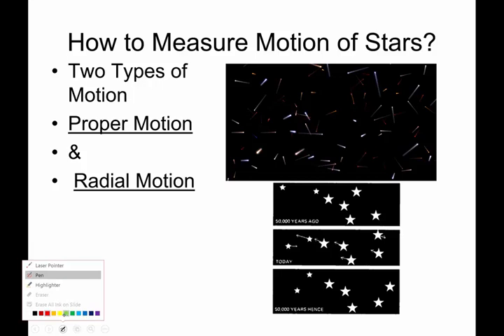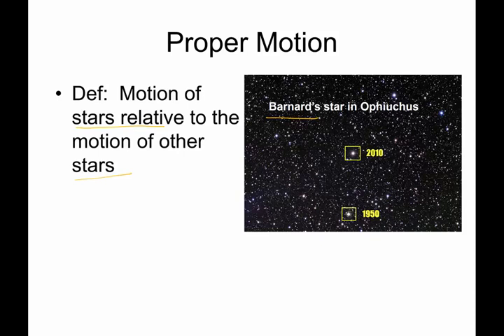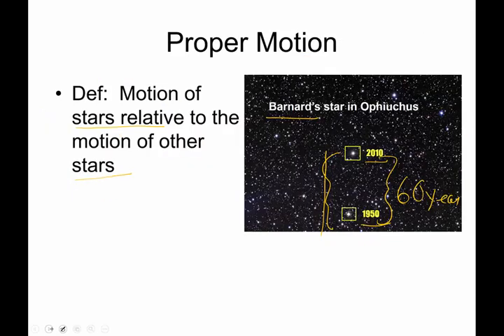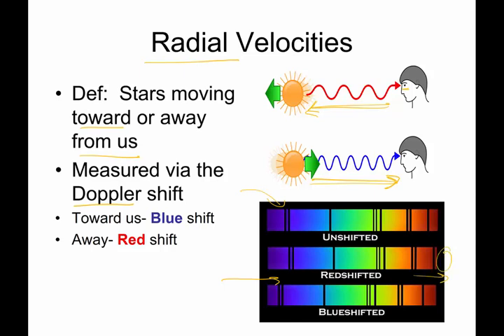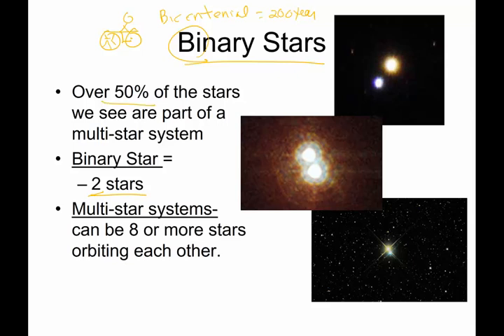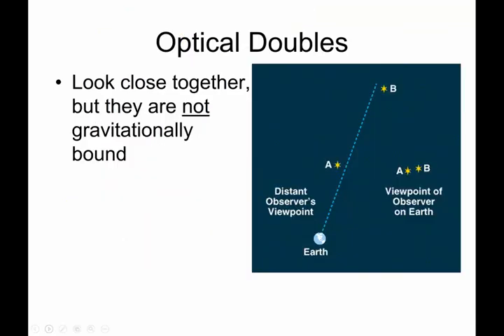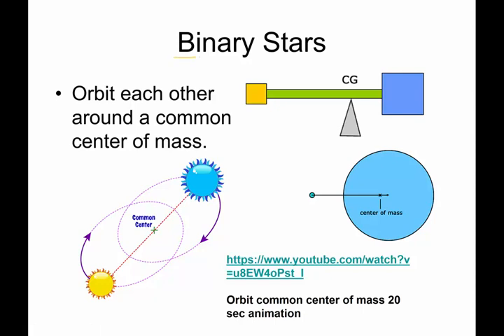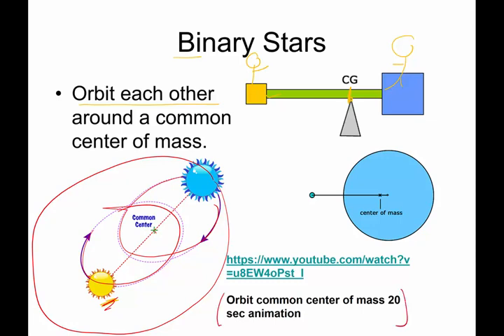11 5 Motion of Stars